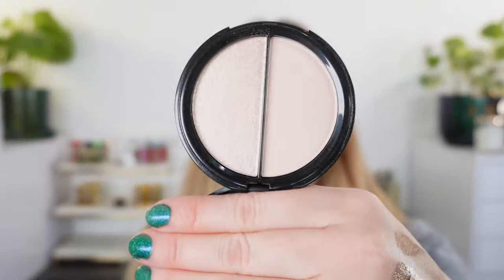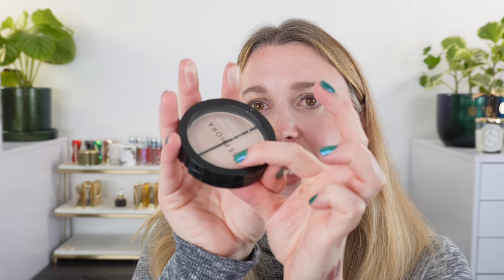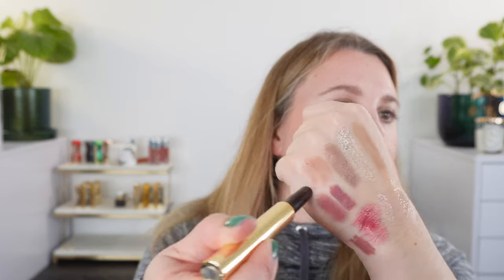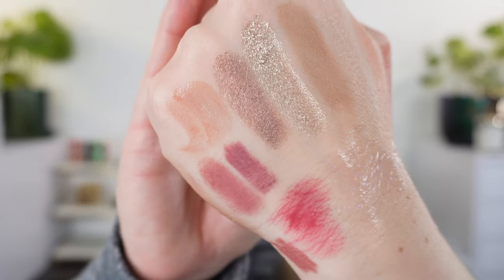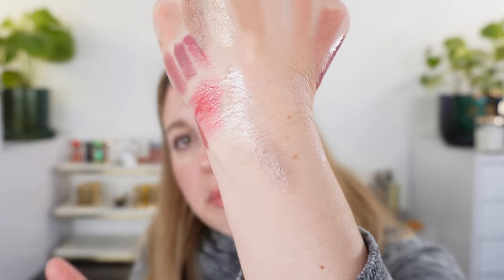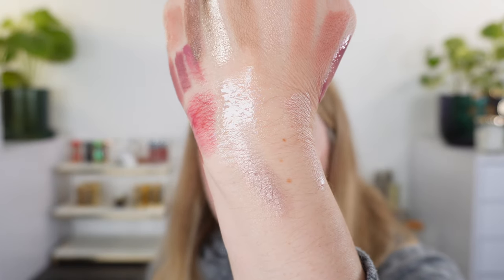SEPHORA SALE RECOMMENDATIONS: What To Buy & What To Skip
Please let me know your recommendations for the Sephora sale in the comments!

Timestamps:
0:00 Intro
1:52 Sephora Collection
12:38 Sephora Favorites
14:18 Westman Atelier
16:57 Dyson
18:56 Givenchy
22:26 Gucci
23:25 Guerlain
25:19 Haus Labs
25:55 Hourglass
27:02 Ilia, K18, & Kilian
29:52 Macrene & Makeup By Mario
31:29 Merit
32:46 Natasha Denona
34:04 Necessaire
35:44 Nest & NuFace
37:40 Oribe, Ouai, & Fable & Mane
39:31 PMG, Ranavat, Ren, & Rose Inc.
41:14 Shark, Supergoop, & Superzero
43:06 Tatcha & Tom Ford
44:36 Urban Decay, Valentino, & Vuori
47:06 YSL & Charlotte Tilbury

Fude Beauty Offers:Lexi15 - ¥1,500 Off for First-Time Customers, ¥15,000 Minimum PurchaseLexi30 - ¥3,000 Off for First-Time Customers, ¥30,000 Minimum Purchase

💟ABOUT ME:
Age: 42
Skin type: Balanced
Skin tone: fair neutral with slightly cool overtones

*️⃣FOUNDATION SHADES:
Chanel BD01, Concealer BR02
Chantecaille - Porcelain
Cle de Peau - I10
Givenchy - 1-N95